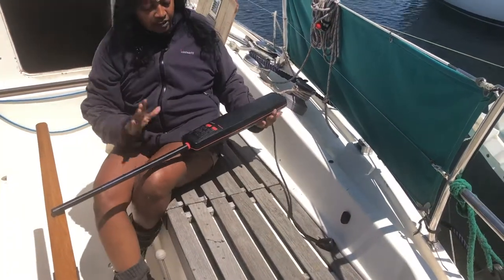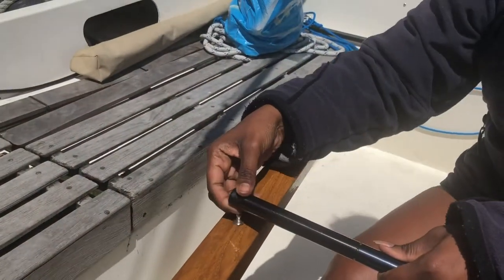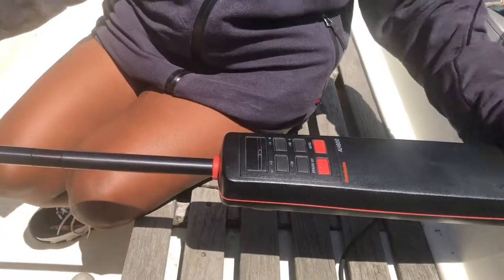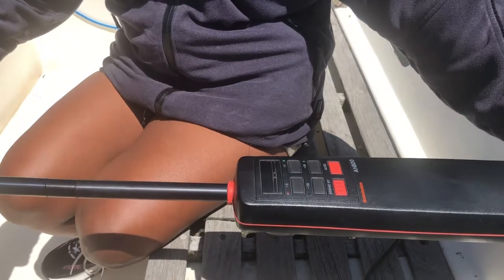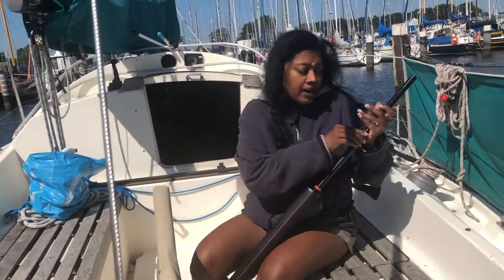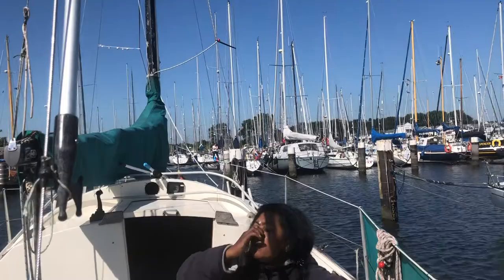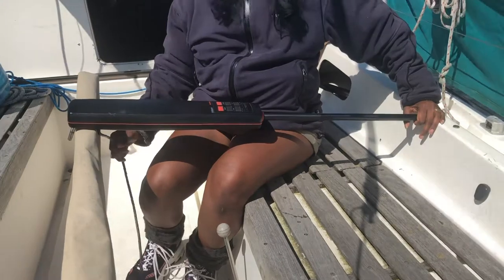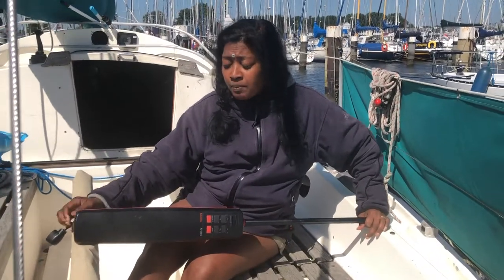Episode 4: How a basic on-deck tiller auto pilot works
As new owners of the Zeilschool, we are also getting to know our fleet.  Our main fleet consists of 4 "28 foot" Spirits &  a "38 foot" Sigma. As we are busy updating and maintaining these 2nd hand yachts.  We would like to share with you our findings and also our knowledge of maintainance, the different reasons of having certain tools on board your yacht etc.

Be fearless in your sailing, you can do it!

See you on our next blog!

Jini